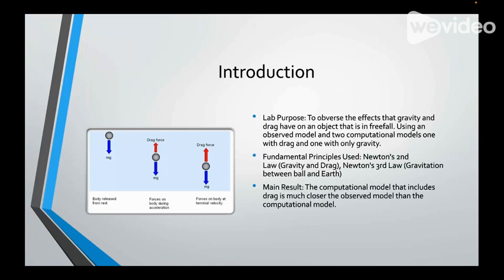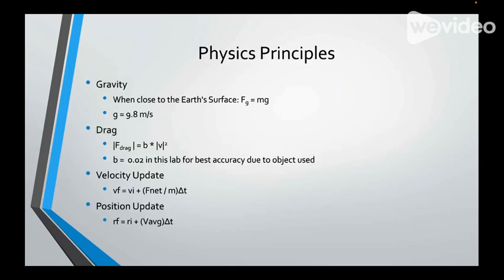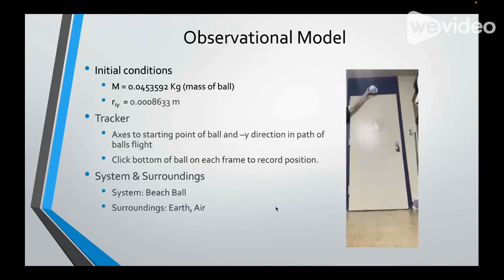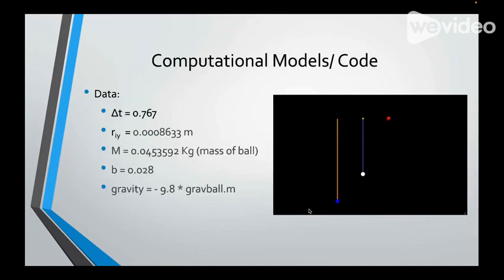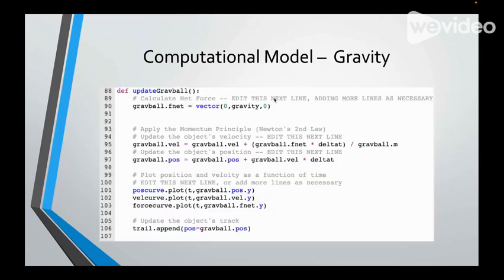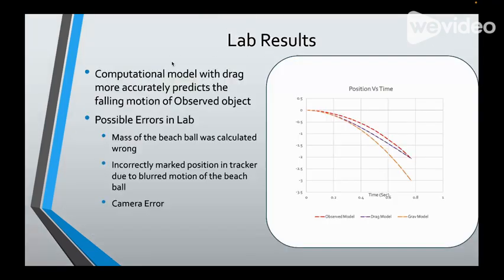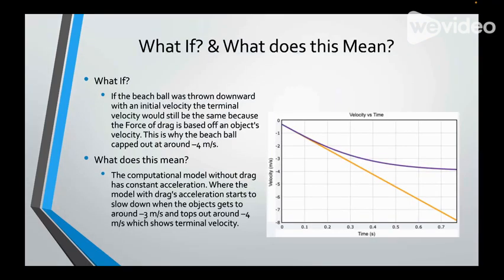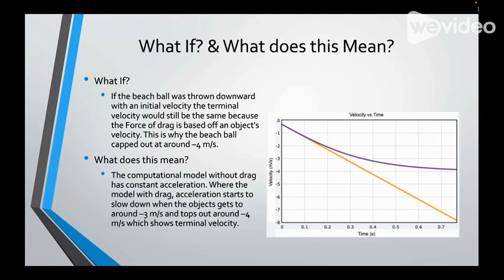Phys 2211 Lab 2